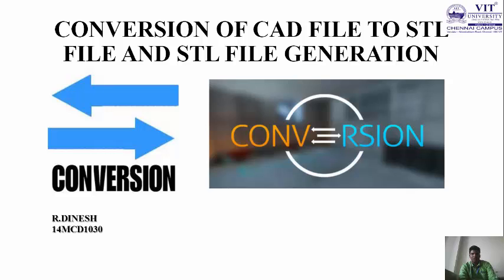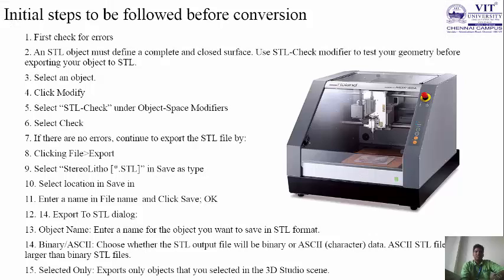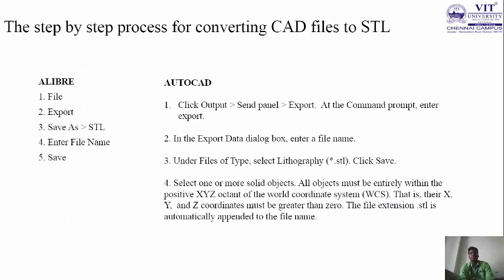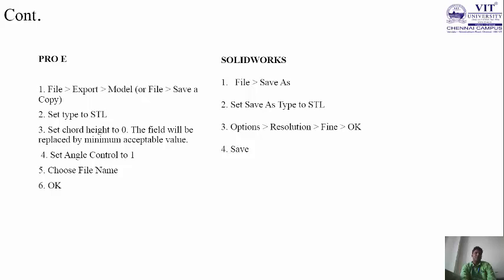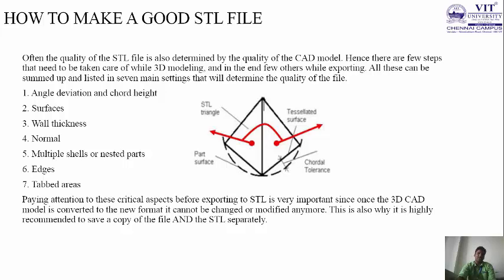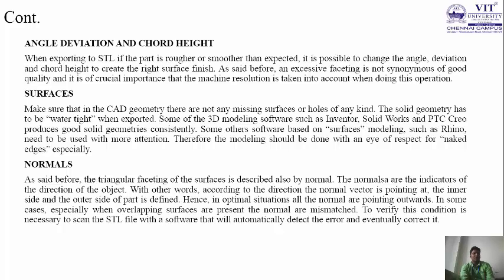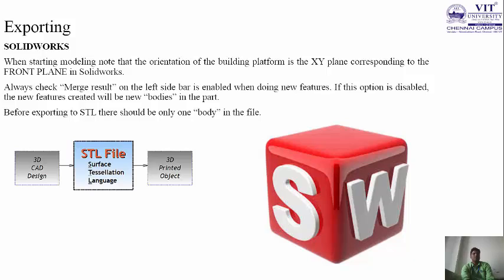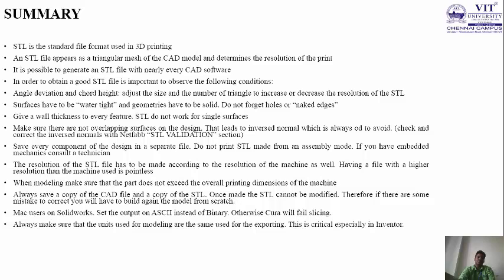CONVERSION OF CAD FILE TO STL FILE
various steps to convert CAD file to STL file...